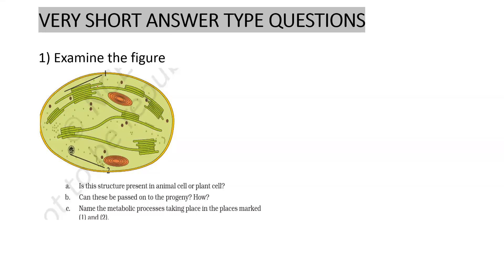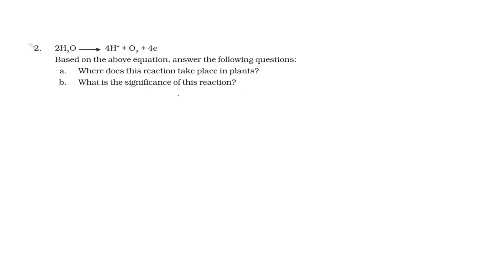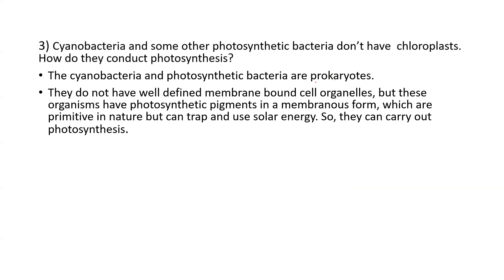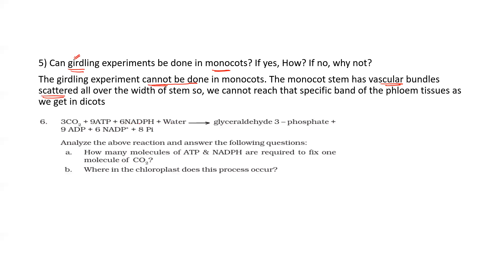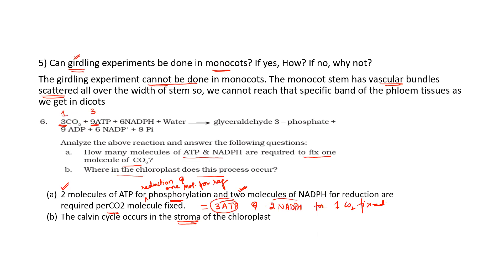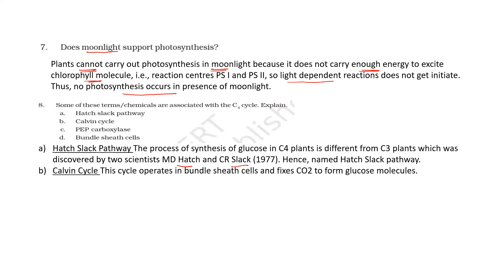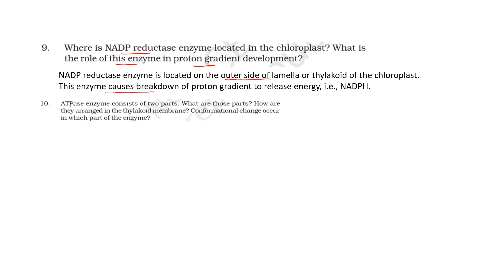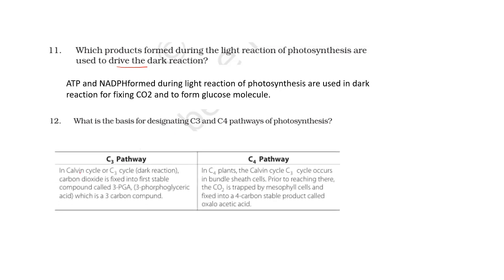Very short answer-Photosynthesis (Exemplar)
Very short answer from exemplar is explained so that topic becomes more clear